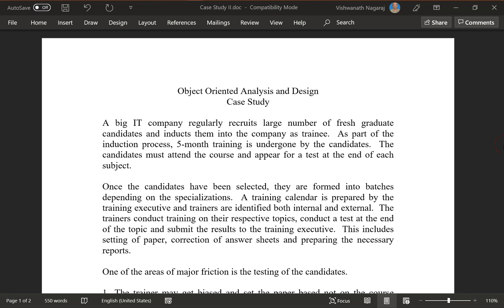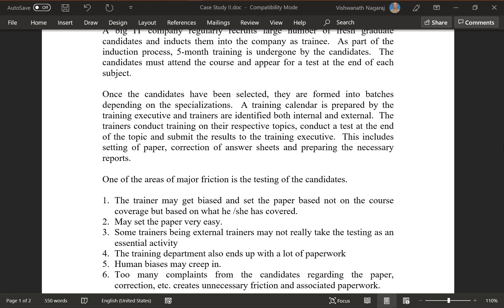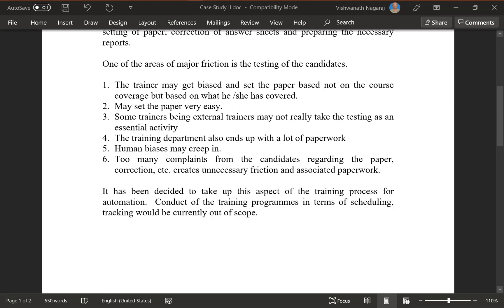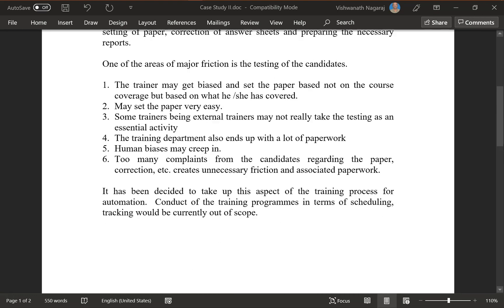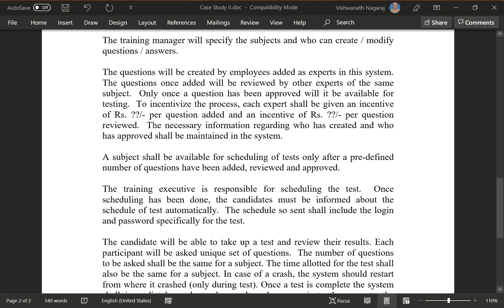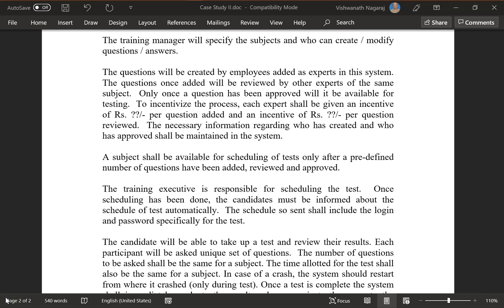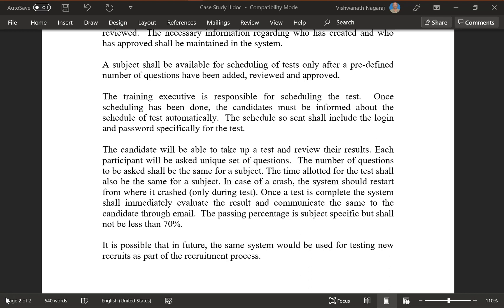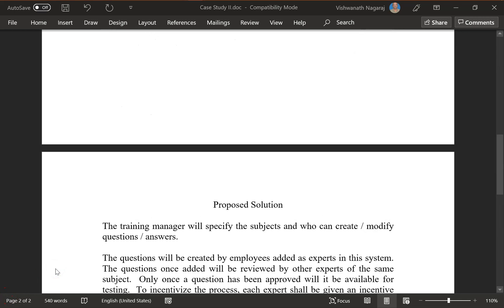001 Problem Statement and Proposed Solution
Case study description for the Object Oriented Analysis and Design video training sessions.  Includes the problem statement and a brief write up of the proposed solution.